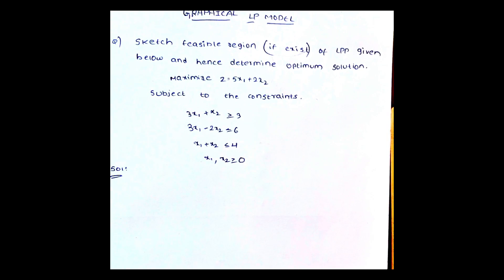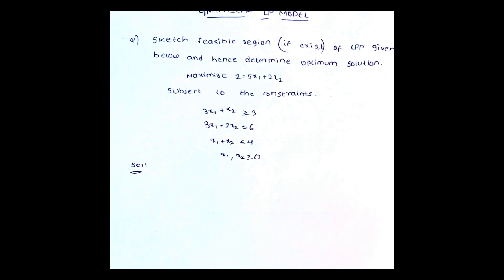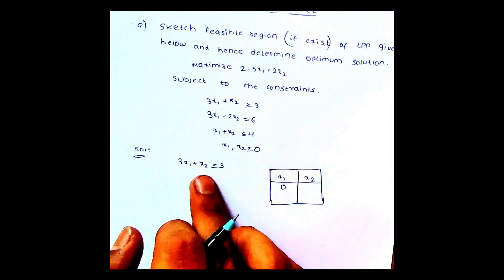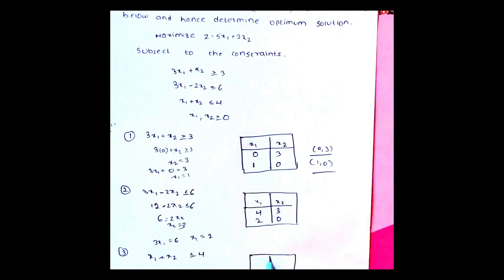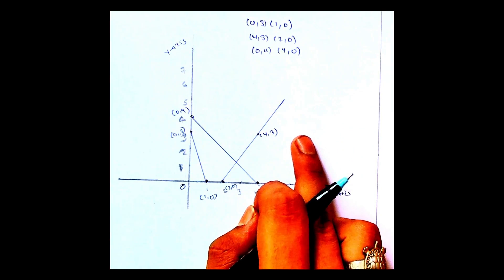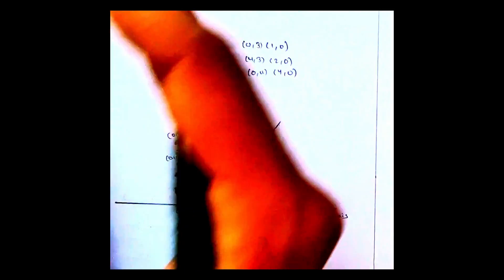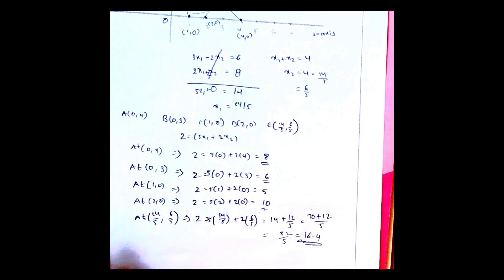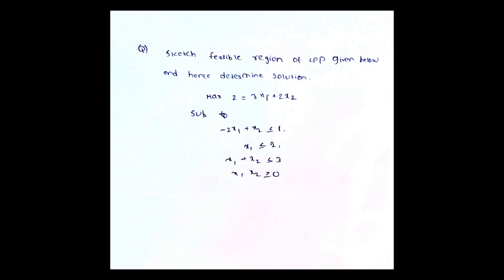4.Graphical Method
Unlock the power of the **Graphical Method** in this exciting Maths tutorial! 📉🧮

Learn how to visualize complex problems, analyze data trends, and solve equations with ease. Perfect for students, educators, or anyone looking to boost their mathematical skills! This video breaks down fundamental concepts with clear examples and step-by-step guidance. Don’t miss out on the tips and tricks that will help you master this essential technique. Enhance your Maths repertoire and gain confidence in problem-solving today!